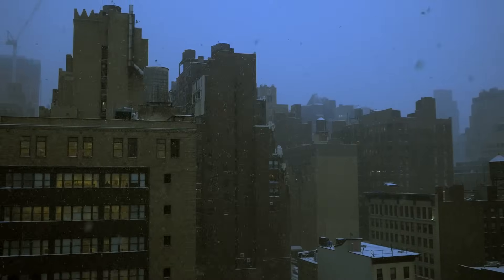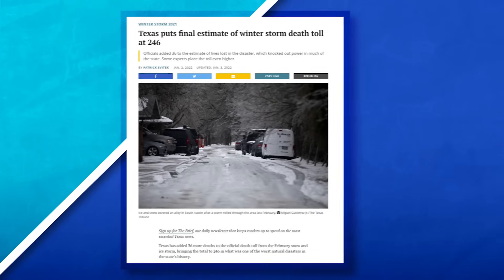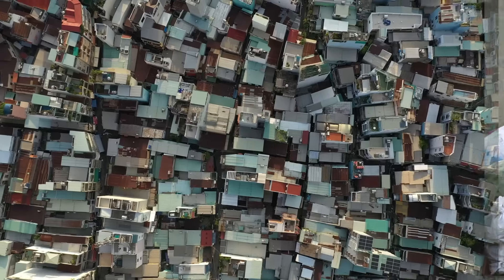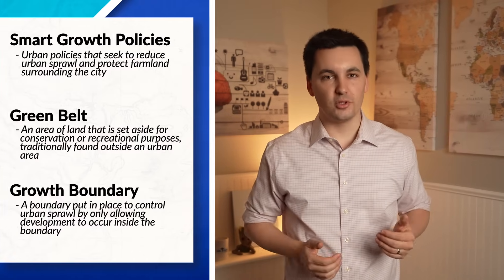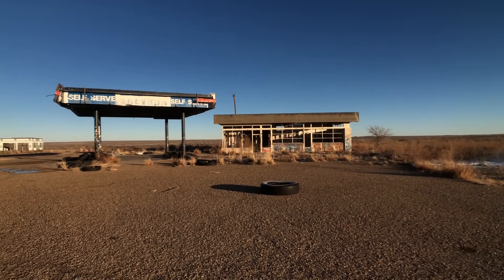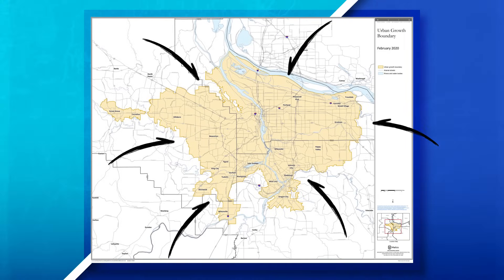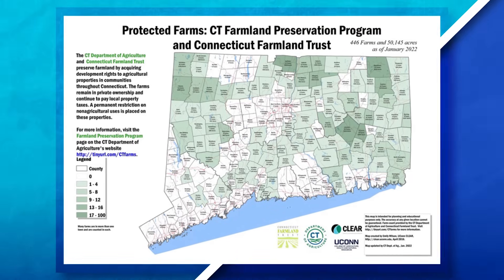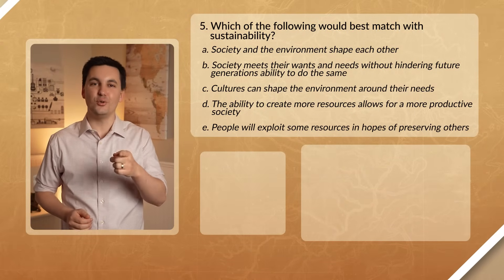Challenges of Urban Sustainability [AP Human Geography Unit 6 Topic 11]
Chapters:
0:00 Introduction
0:50 Sustainability & Society
1:10 Urban Sprawl & Sustainability
2:05 Ecological Footprint
2:42 Biodiversity & Cities
2:54 Climate Change & Urban Challenges
3:18 California & Texas Energy Grid Failure
3:55 Sewage & Sanitation Infrastructure
4:35 United Nations Cholera Outbreak
5:01 Responding To Challenges
5:19 Infill Development
5:32 Brownfield Sites
6:19 Growth Boundaries
6:47 Farmland Protection Policies
7:07 Cities & Overcoming Challenges
7:23 Practice Quiz!